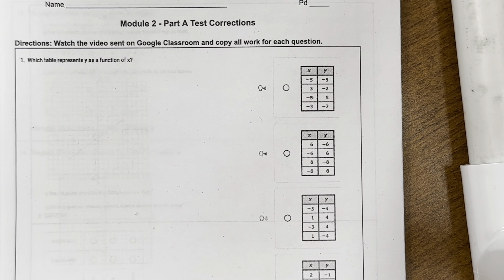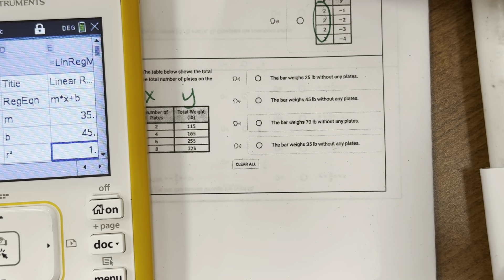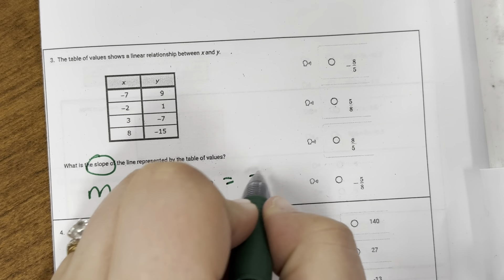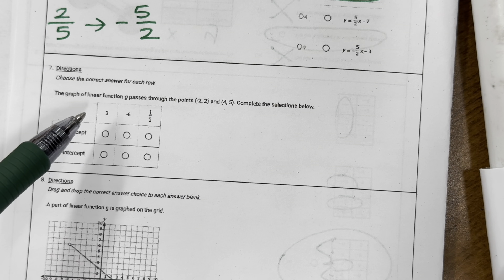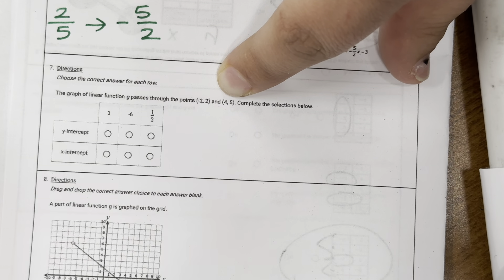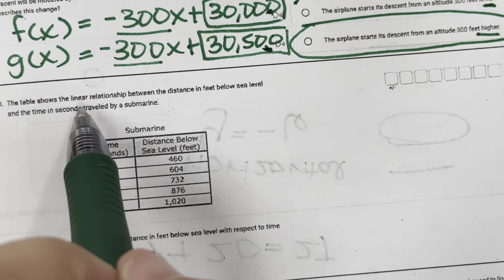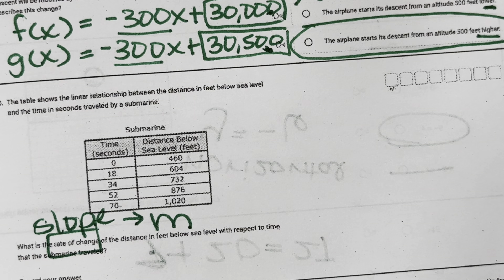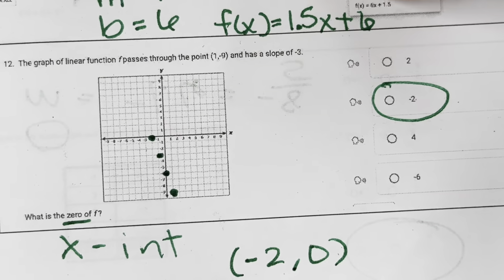Algebra: Module 2 - Part A Test Corrections